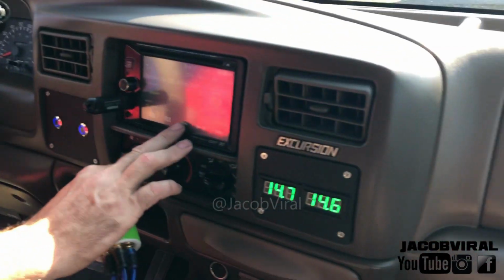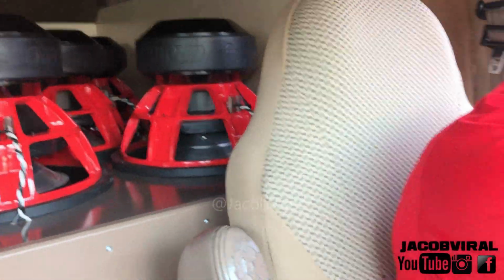GROUND ZERO SUBWOOFER SYSTEM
4 Audio Legion 5k Amps
Audio Legion Speakers
Audio Legion 4 Channel Amps
8 15s 6th order
Sony Dual Head Unit
Tuned to 32Hz
Tuned to 64Hz
Excursion System
Ryan's Build
Show: Sundown 2019 Show

🛒Shop Everything Audio⬇️
0 Gauge Wire
Speaker Wire
Fuse Block
Amp Fan
Big 3 Kit